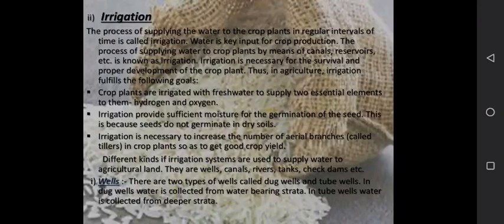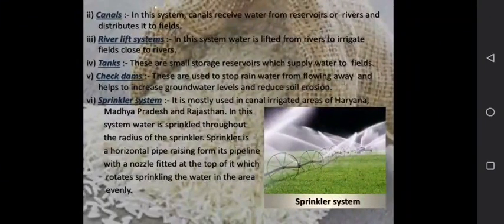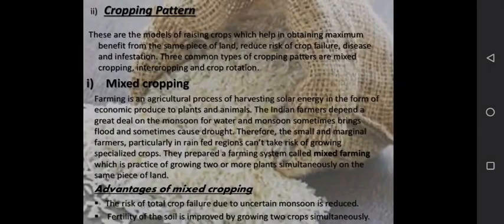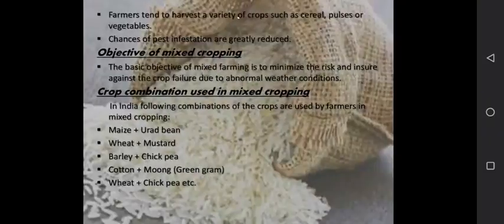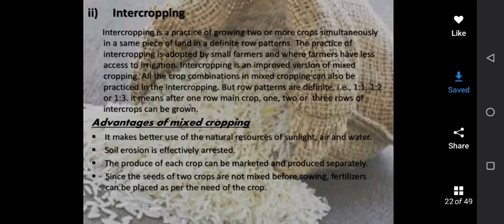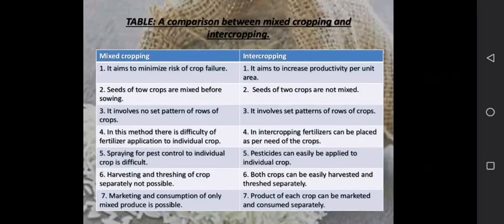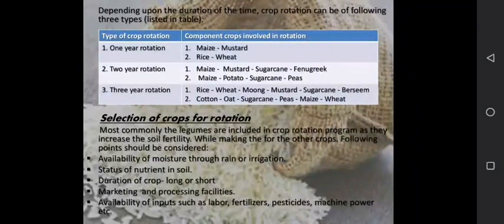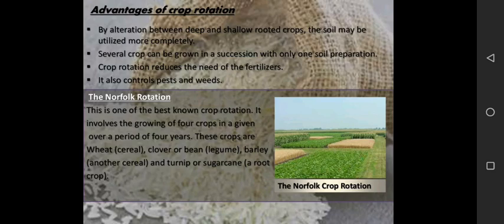Irrigation and Cropping Patterns (Ch. 1 _ Improvement in Food Resources) - Class 9 (Biology)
Explanation of topics - "Irrigation and Cropping Patterns" - Class 9 - Biology (Slides downloaded from SlideShare)